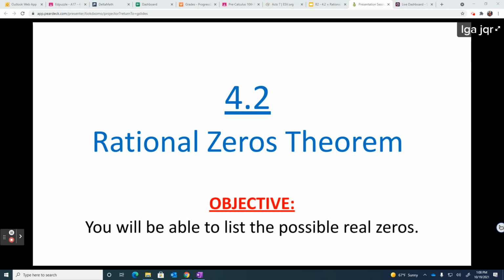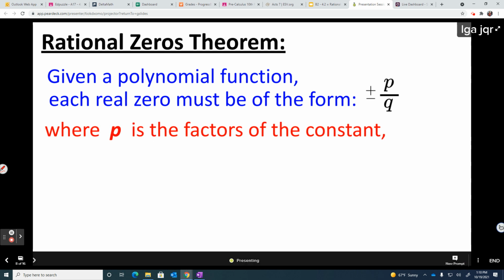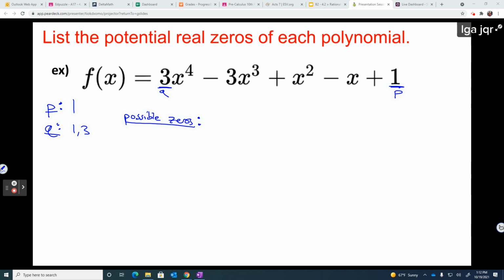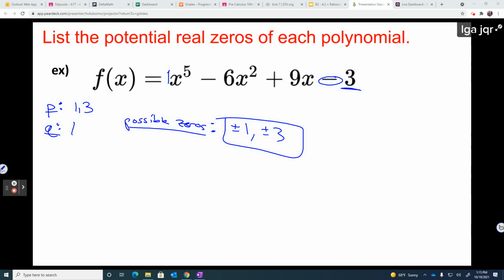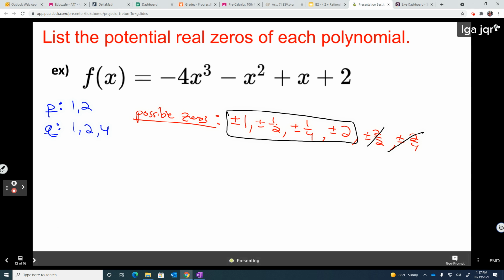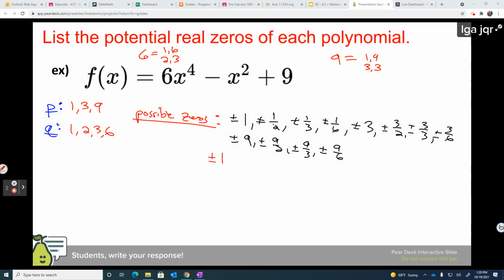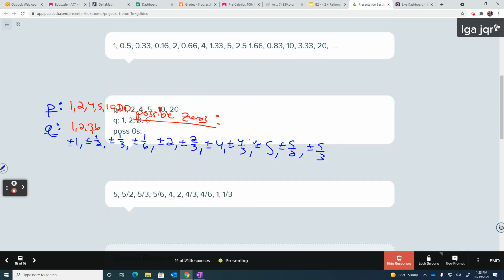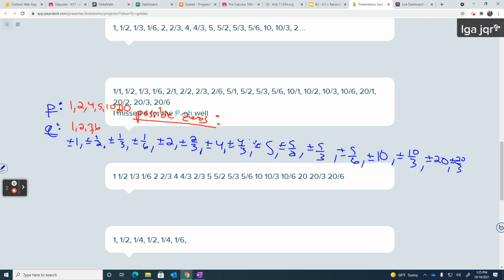B2 - 4.2 = Rational Zeros Theorem